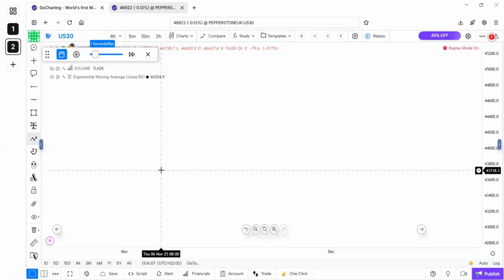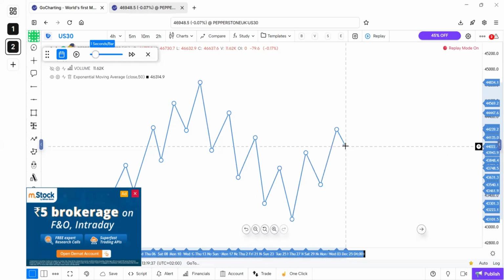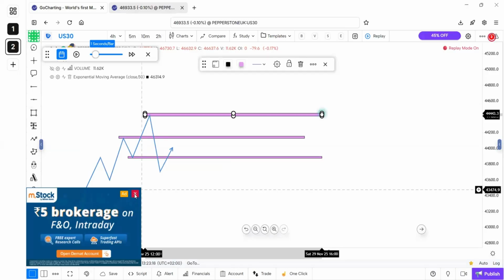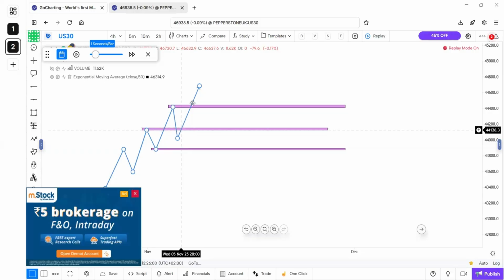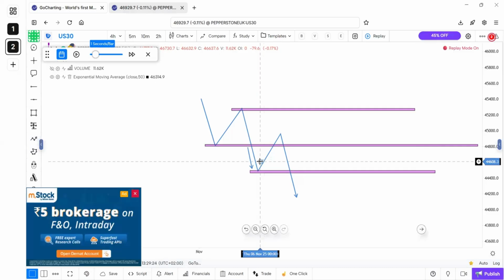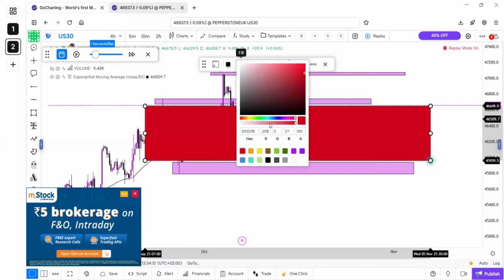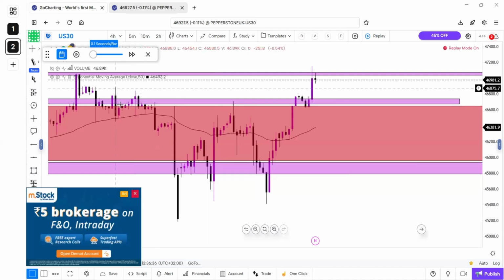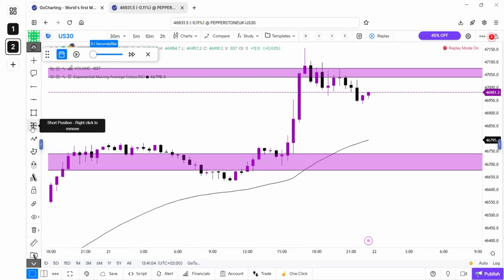I Tried ICC on US30 and Caught a CRAZY Move!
I tested the ICC strategy on US30 and the results were crazy! Watch how the trade played out from start to finish. Don't miss this one!